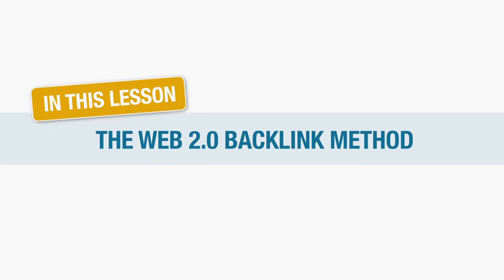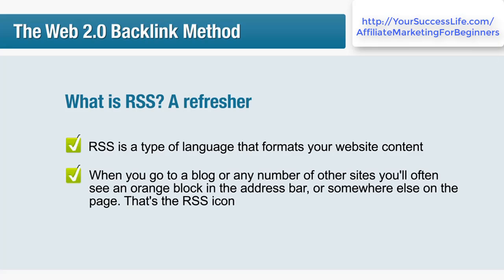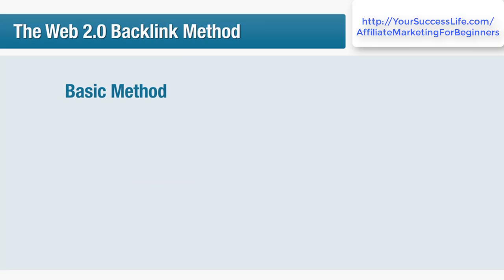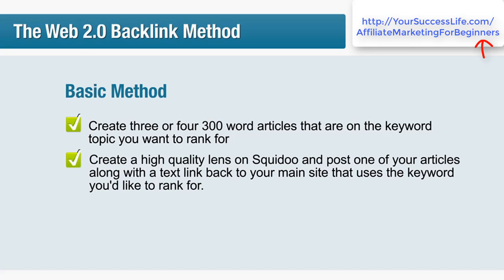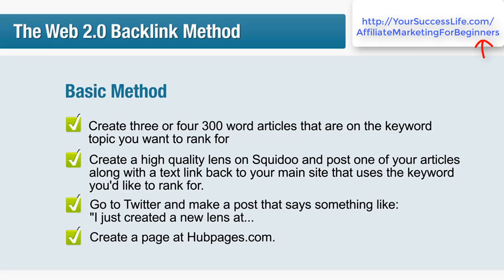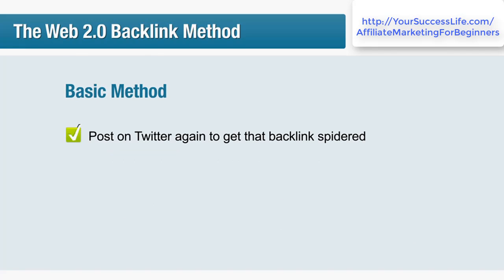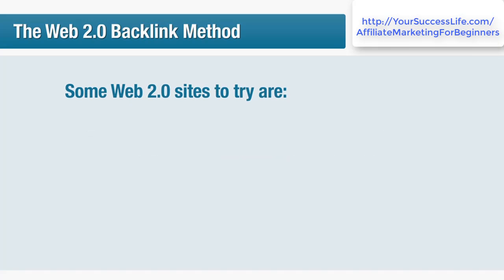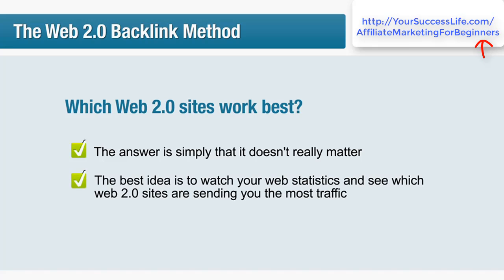Affiliate Marketing For Beginners 51 - Clickbank : Learn The Web 2.0 Backlink Method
The term 'Web 2.0' was coined a few years ago to describe the new interactive internet. Evolving web technologies allow people to get more involved with websites — gone are the days when all you could do on the internet was read content. Now you can watch videos, play games, join communities, take polls, vote on content, post comments, and much more.

The easiest sites to get set up with are:

Tumblr blogs
Facebook fan pages
Secondary, unbranded Twitter handles
WordPress blogs
Blogspot blogs
Youtube pages
Instagram accounts

If you noticed three common threads through this guide, they were likely:

Post something interesting or don’t post at all
Sell with restraint
Use web 2.0 links and profile links in balance with other SEO tactics
We hope we hammered them home enough to make a difference and encourage you to participate in communities as a quality member, not just a parasitic link-builder. Do everything right, and your site should benefit. Good luck!

affiliate marketing, affiliate marketing for beginners,  make money online,  affiliate marketing tutorial,  how to affiliate marketing,
 affiliate marketing amazon,  how to start affiliate marketing for free,  how to get started with affiliate marketing,  how to make money online,  make money online affiliate marketing,  how to make money from home,  affiliate marketing success

How to make money online affiliate marketing - $130 per day by tapping into A SECRET website

Make Money Online Affiliate Marketing - Rank On Page #1 In 60 Seconds, And Get INSTANT TARGETED TRAFFIC